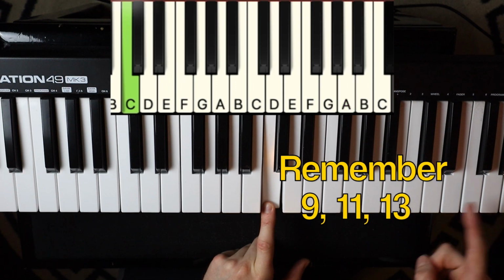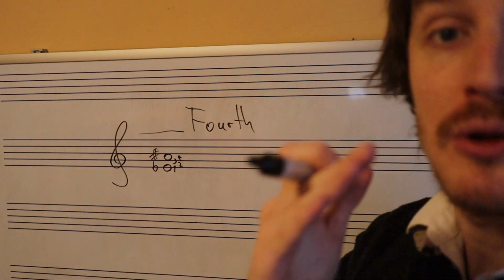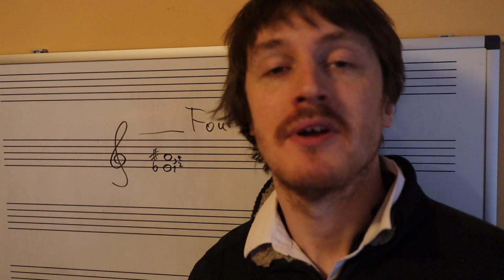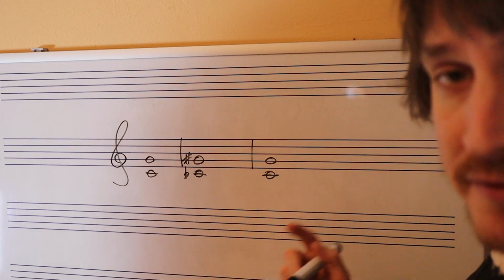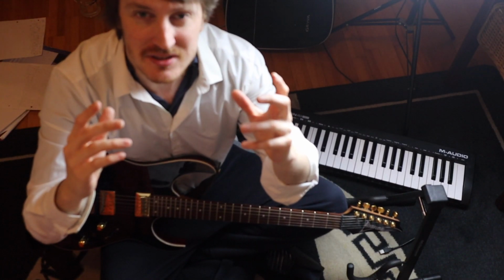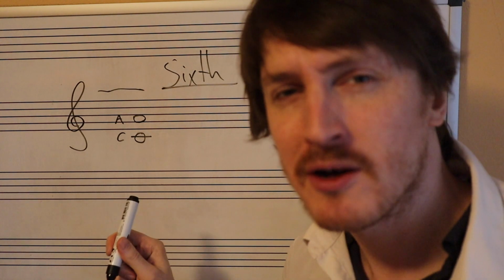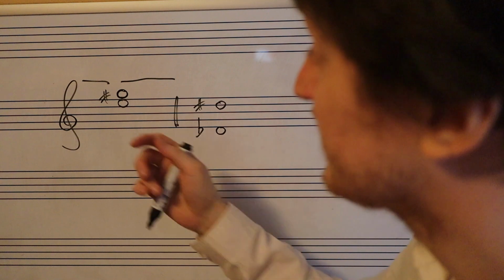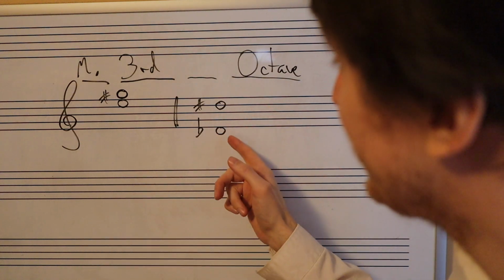Intervals: What most people get wrong | Music Theory Basics Course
00:00 The basic interval names: unison, second, third, fourth, fifth, sixth, seventh, octave
00:34 Demonstration on the keyboard
02:00 Easy example on the music staff
02:52 Quiz: Name the interval
03:28 The 2 phases of interval naming
03:42 Smaller vs larger intervals: What does it mean?
04:25 Diminished, minor, major, augmented
05:18 Practice Examples